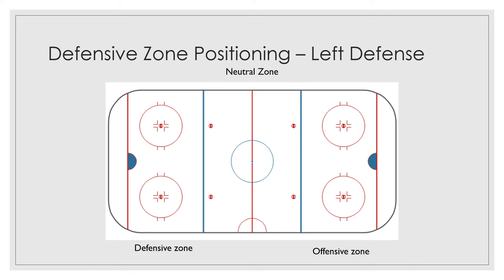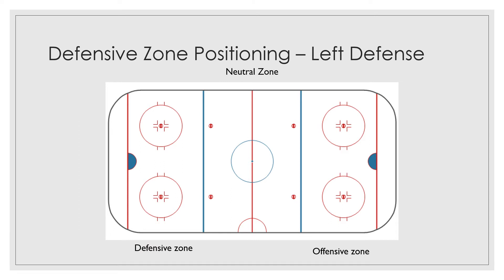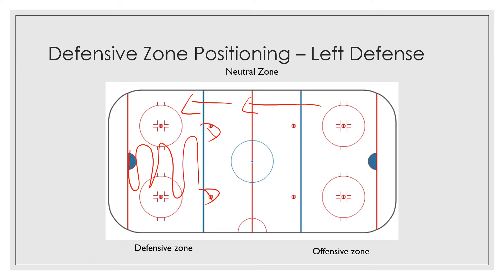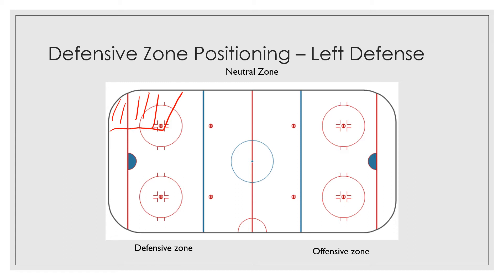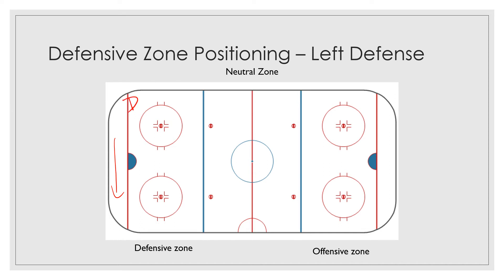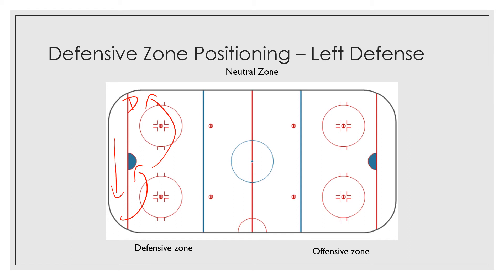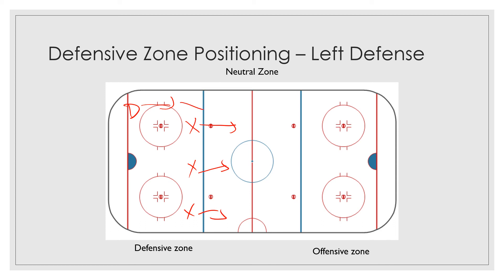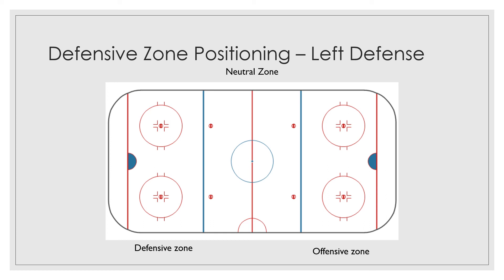Hockey Defensive Zone Positioning: Left Defense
Morgan Park Sports Center Hockey Coordinator, John Gannon, discusses the defensive responsibilities of the left defense position.